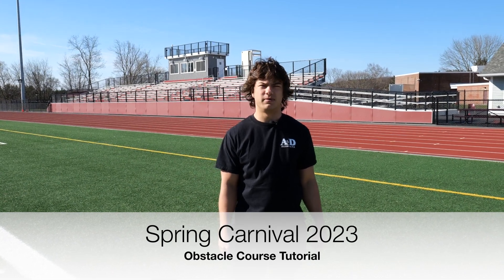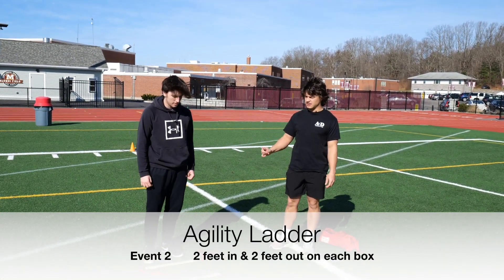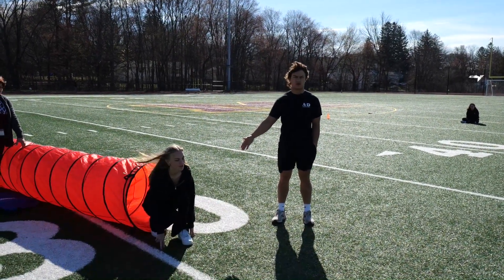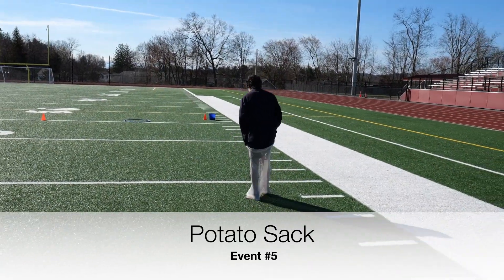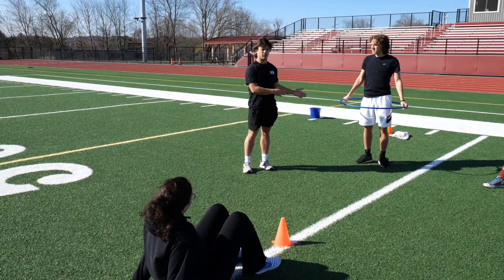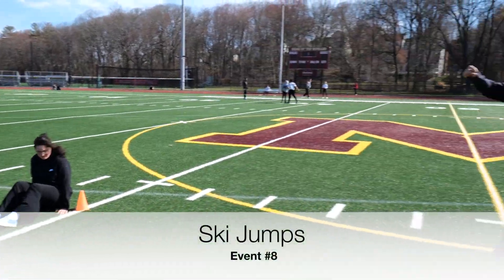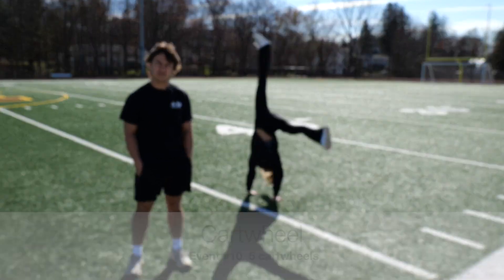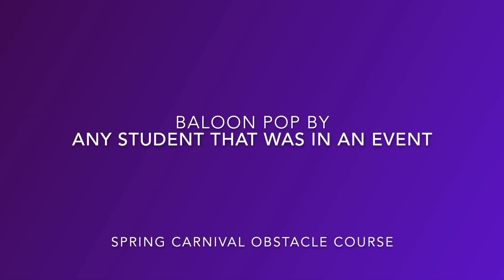Obstacle Course Tutorial - 7th & 8th grade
7th and 8th grade Spring Carnival Obstacle Course Tutorial
Know your event, who's before, and where you go next